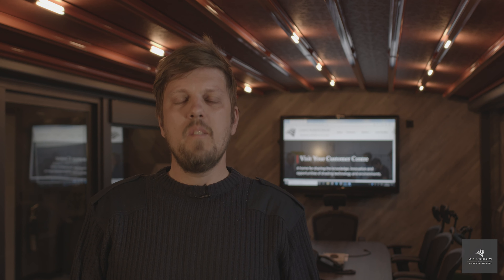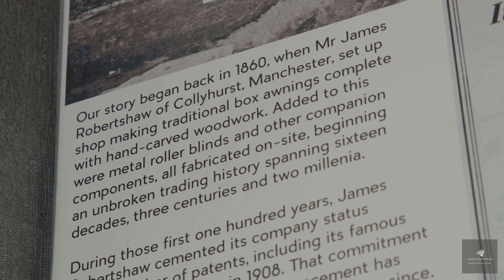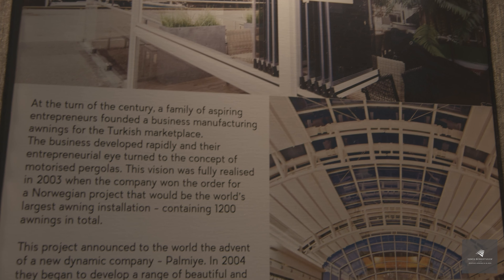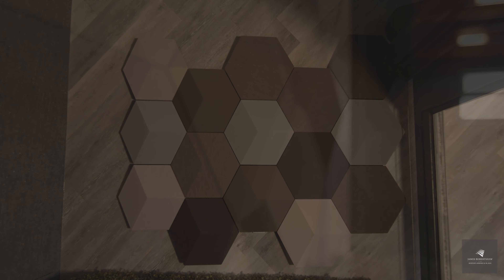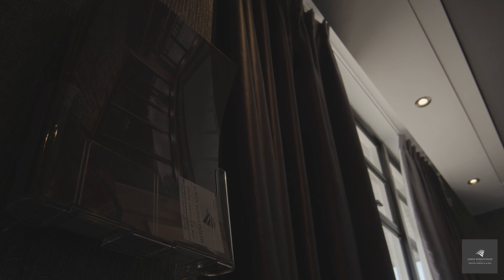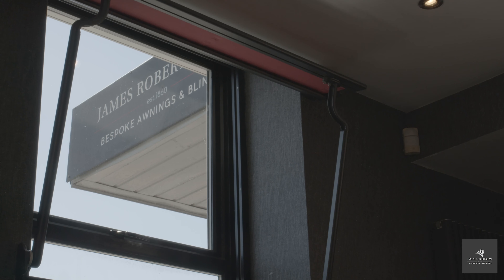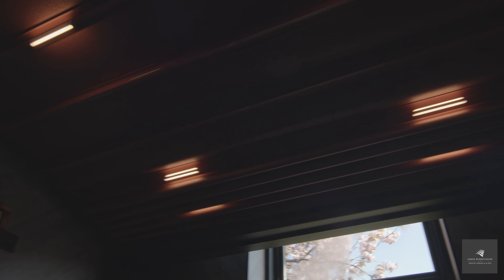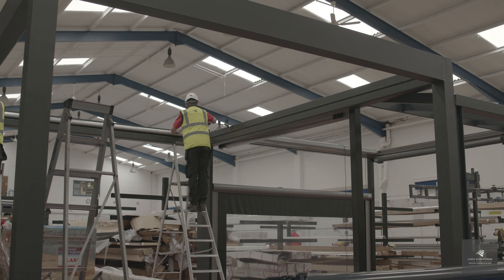Welcome to the JR Customer Centre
For 160 years, James Robertshaw have been manufacturing and installing solutions at the forefront of shading technology. From our first patents of spring-loaded roller blinds to our market-leading horizontal motion Eliminate® Skylight products, our vision has always been firmly fixed on the future. Now, we’ve built a space to share that vision with our clients and partners.

The Customer Centre is built on our commitment to training and education. We believe that sharing our knowledge and expertise with all is the best way to maximise the business potential of new blind, awning and shading solutions. In short, the better our partners understand our products, the more they can sell those benefits to the end user. It’s a winning strategy for everyone.

Global partnerships
Generating and maintaining relationships is vital to the JR brand. From conception to project sign-off and beyond, this transparency of our key supply chain partners is one of our major strengths. Working with global leaders within their respective areas and maintaining these moral and ethical partnerships for decades is crucial.

Combining and using our close partnership with our friends at shading powerhouse Palmiye, of Turkey and the world-renowned Bang & Olufsen, of Sweden, we have created spaces where design, innovation and function meet.

From awnings and black-out blinds to retractable roof systems and integrated audio solutions, our Customer Centre demonstrates how our living and working environments can be transformed by combining technologies. For work, at play, or in our homes, these pioneering products are providing a new era of control and adaptability.

An open-door policy
We offer discovery days, technical training programs, and product masterclasses. These provide fantastic opportunities to find out more about our products and services, how we design and manufacture them, and who we are as a company. And, a chance for you to sample our famous hospitality!

To discover how we can help you maximise the opportunities of these amazing products and solutions, contact us and let us know when you’d like to come and who you want to impress.

Experience your Customer Centre!

James Robertshaw. We don’t just find the solution. We create it.